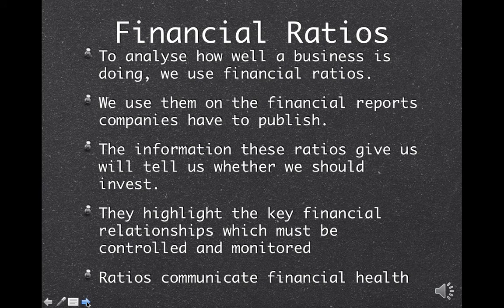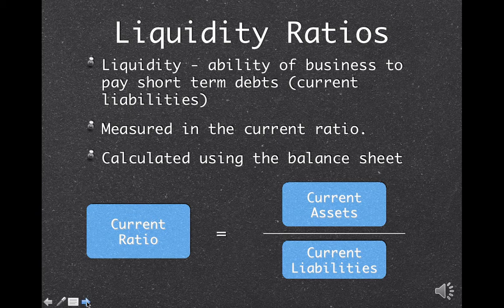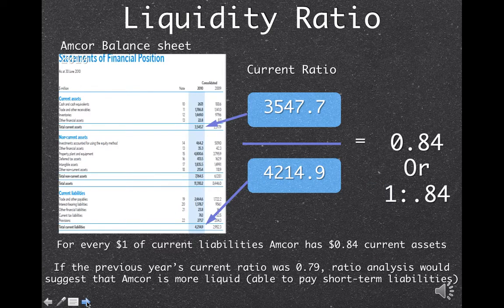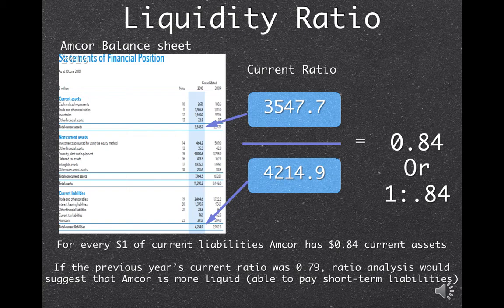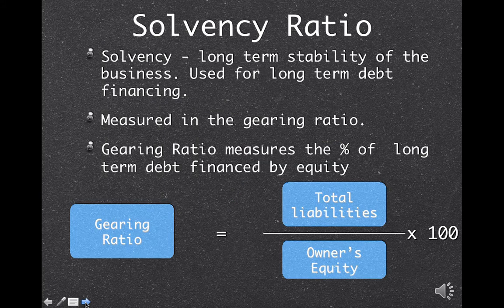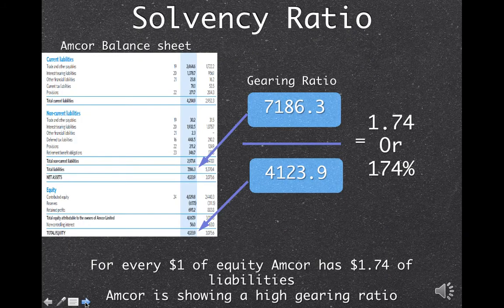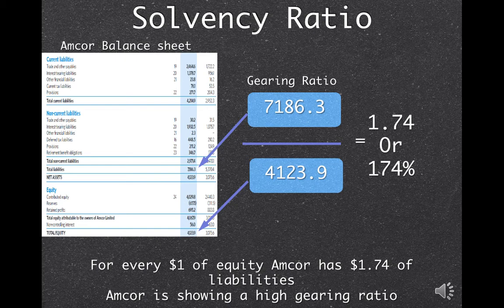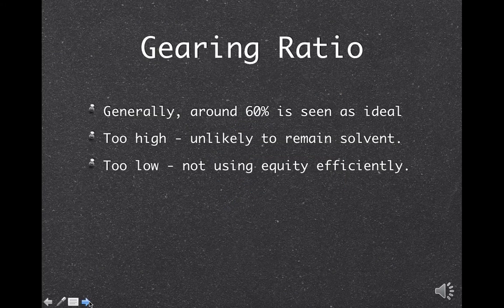Finance Lesson 9